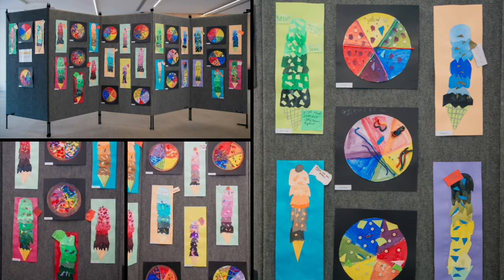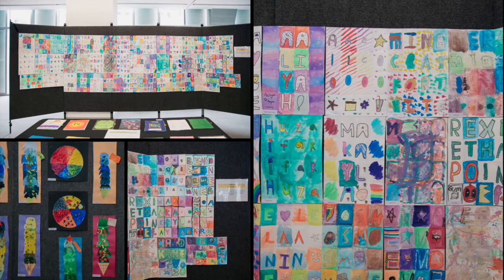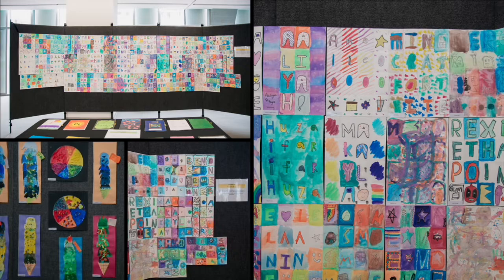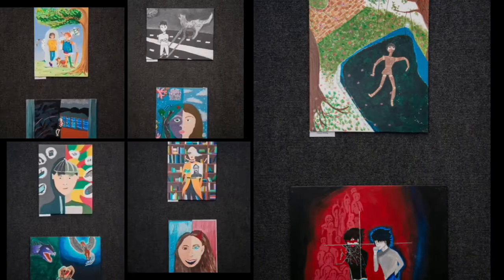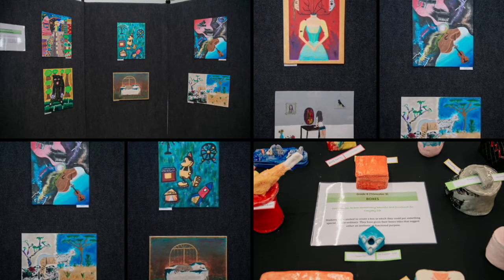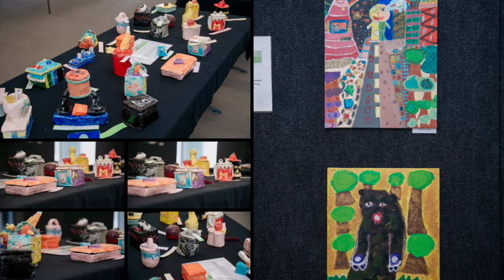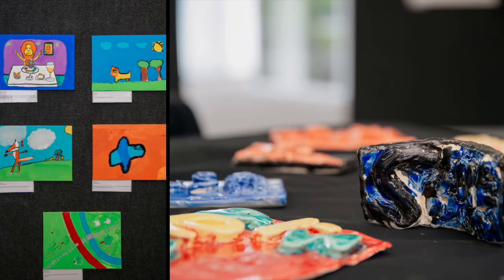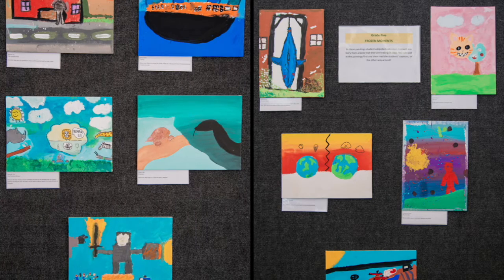ES MS Art Show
This Spring, the KAS students in PK-G8 presented the fruits of their artistic efforts in a gallery show presented on the 2F Media Center at Kaohsiung American School.

Kaohsiung American School (KAS) is a private, non-profit Pre-K - 12 institution offering college preparatory programs leading to a U.S. high school diploma. It is located in Kaohsiung, a city of 1.5 million in southwestern Taiwan.